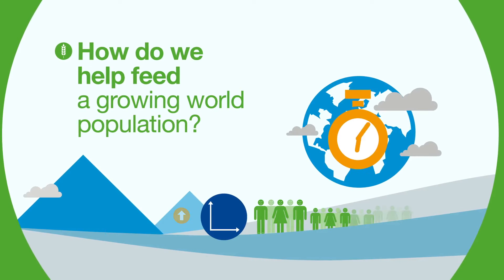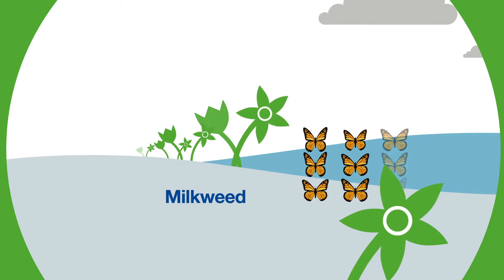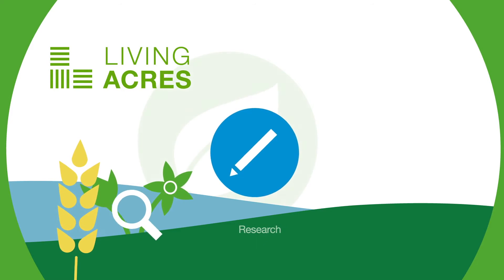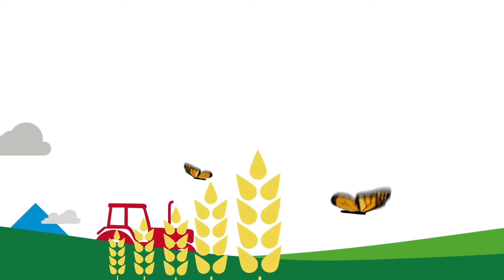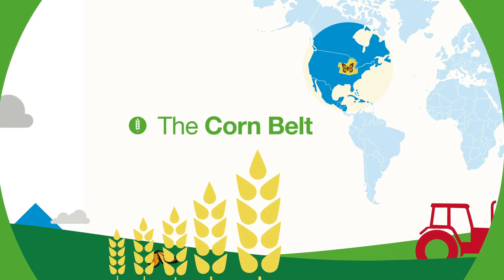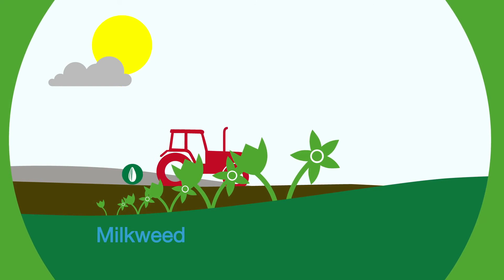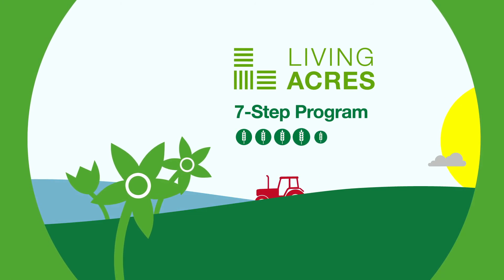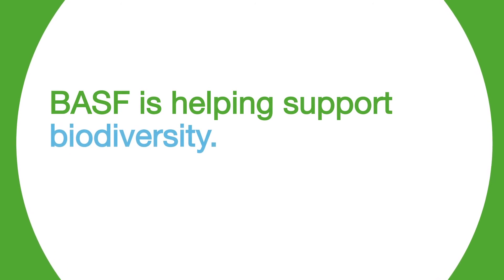How do we help feed a growing world population?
BASF created a seven-step program to educate farmers in planting and maintaining milkweed on their land – which helps ensure there are more butterflies in our gardens and biodiversity on the farm.

We create chemistry.